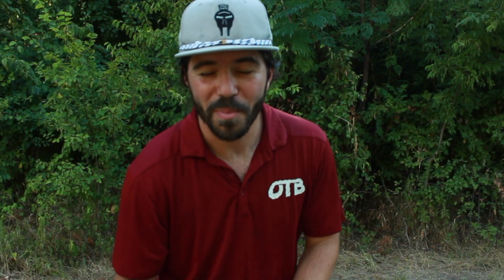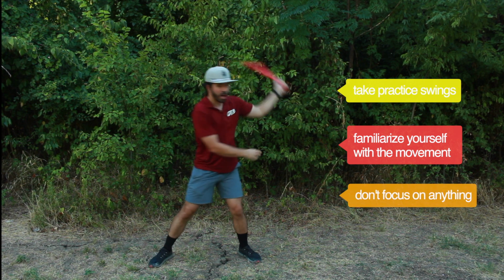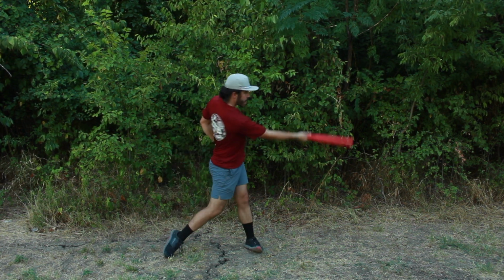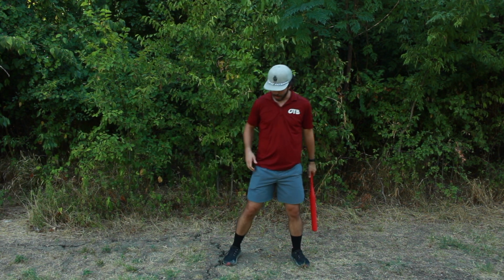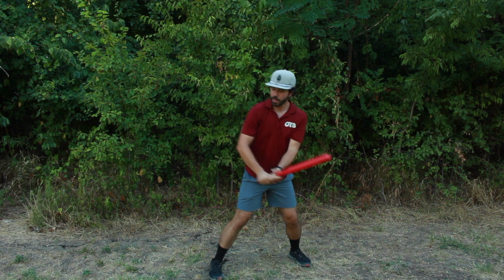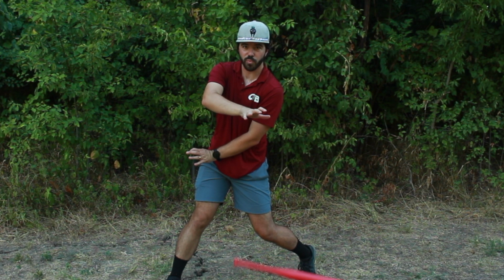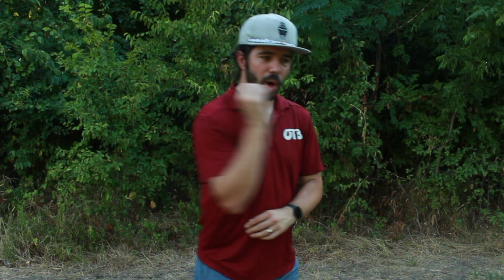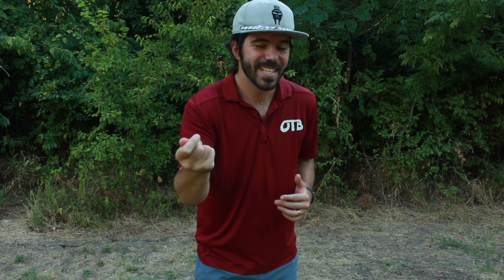Baseball to Disc Golf: Swinging Drill | Episode 1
If you’re like me, you have ZERO baseball background. I love baseball, but I never played besides the occasional backyard game, gym class, or wiffle ball.

One of my biggest backhand struggles the last 6-8 months is timing.

Getting full body engagement is difficult, but it’s even more challenging when you don’t know what right timing is.

This simple drill is designed to help you get comfortable with the movement, regardless of your athletic background.

So pick up those discs, and throw them away!

It’s time to pick up a bat! Baseball, softball, or wiffle ball bat will work just fine. Even a stick or broom handle.

Step 1: practice swinging with your natural side. As a righty, I would stand on the left side of home plate. Vice versa for lefties.

This doesn’t help me with my backhand yet, but as my dominant side, my body is more attuned to this motion. I’m establishing a baseline feeling.

Step 2: switch to the other side. This will feel incredibly awkward at first, unless your ambidextrous.

Step 3: start slowly swinging the bat the get into rhythm. Pay attention to how your body naturally moves. Don’t force anything yet.

Let your body guide you.

Step 4: take some full power swings and pay attention to how your body reacts.

What muscles did you use? Which ones did you find yourself using that you don’t use in disc golf?

In a generalized point, the backhand is a modified swing. Let’s not overthink it!

Your back and discs deserve the best bag. That’s why I use the Legend from Squatch Disc Golf. This bag is so comfortable and can hold so many discs. The tall side pockets are great for holding whatever you need, and there is plenty of space for drinks and even a zippered pouch for a hydration bladder. Best of all, it comes with it’s own cooler!

Need help with your putt? Backhand driver? Forehand approach? Let me help you! I am an expert on Givego and can help you improve your game. My individualized coaching addresses your biggest needs and concerns with detailed audio and video feedback!
Chapters
0:00 Intro
0:58 Series Explanation
2:57 Step 1
4:45 Step 2
5:39 Step 3
7:11 Golden Nugget of Knowledge
8:43 Step 4
9:55 Learning From Paul McBeth
11:25 Have a Great Round!

Video Clip: Helping Hannah shoot under par at US Disc Golf Championship